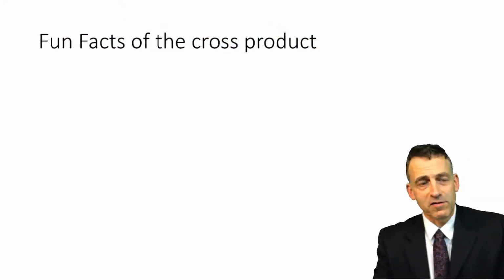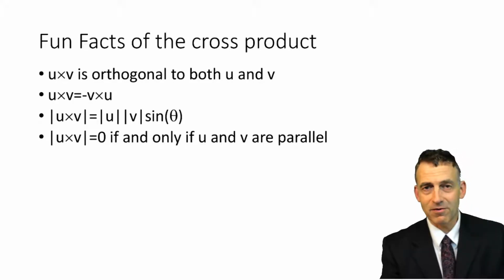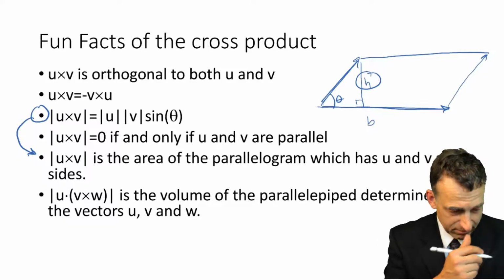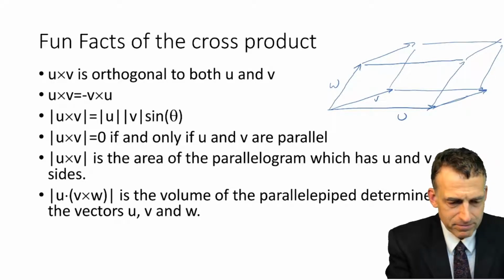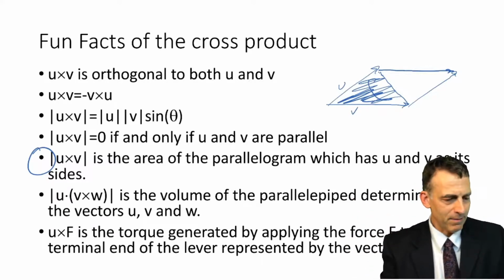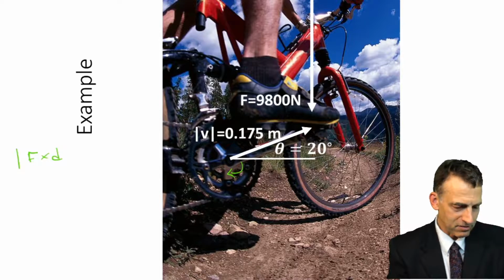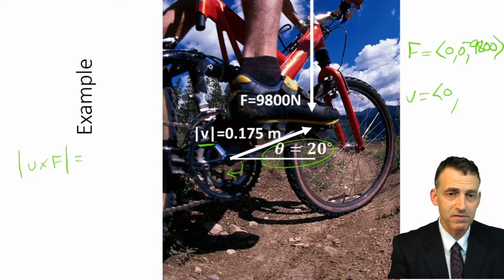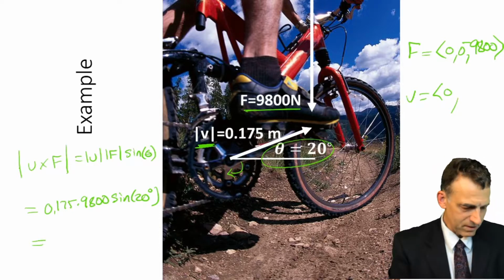Multi 12.4 Fun facts about the cross product